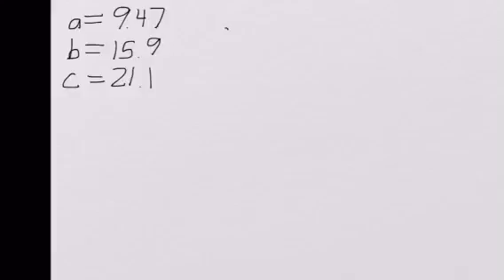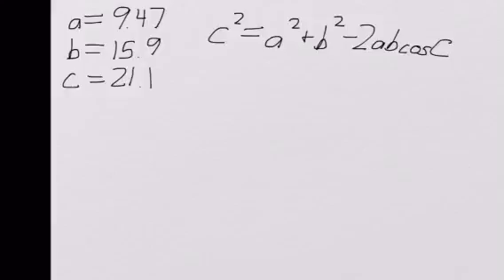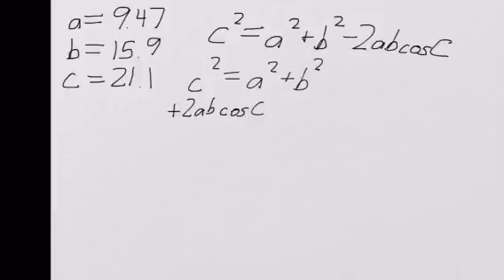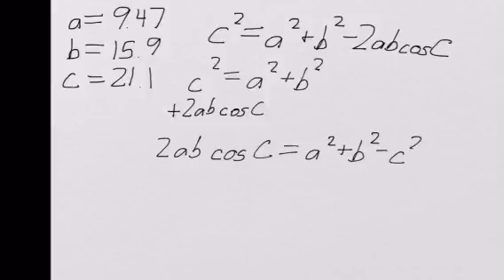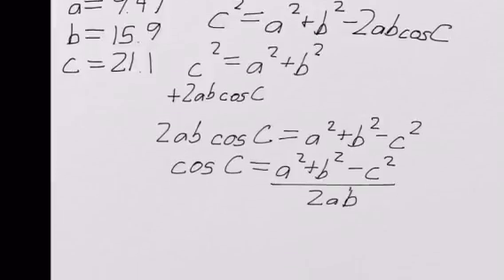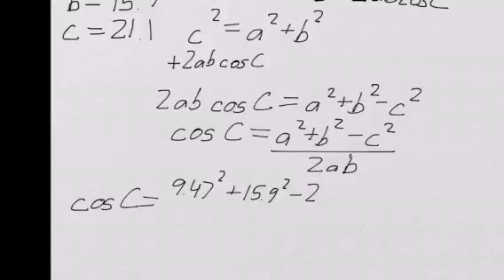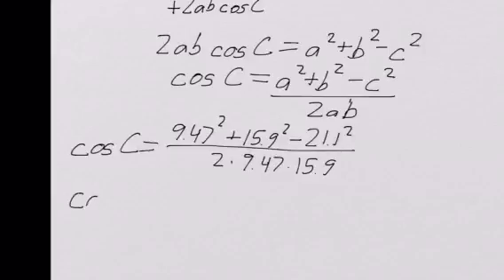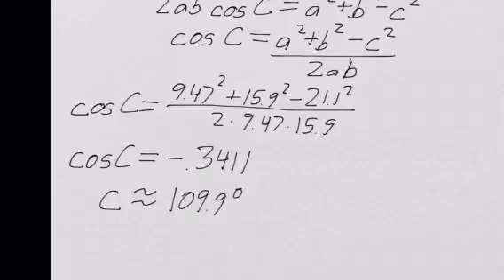Trigonometry Lesson 18C: Solving SSS Triangles